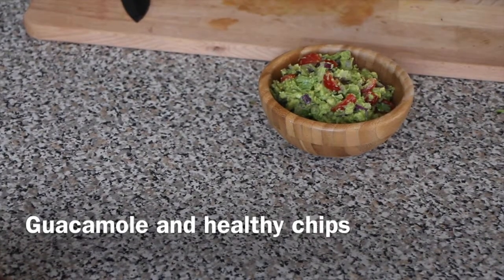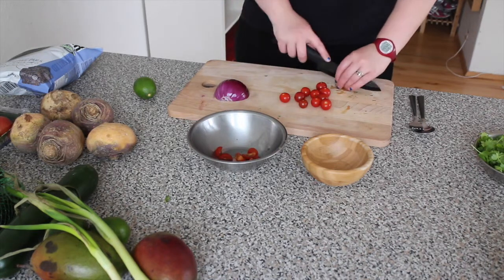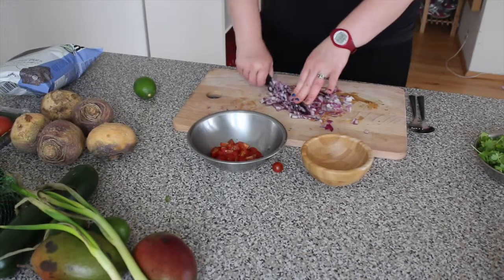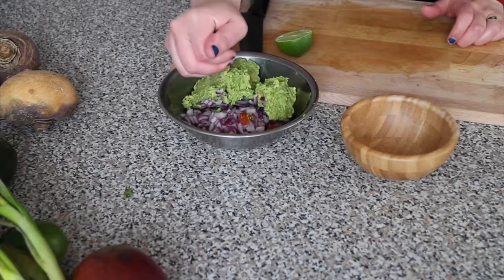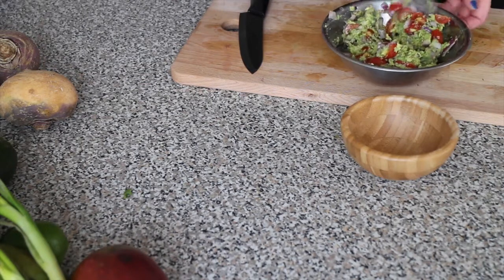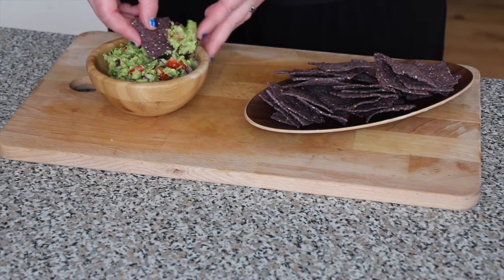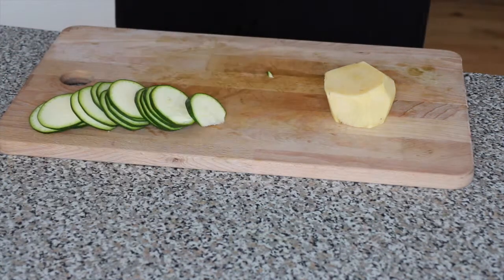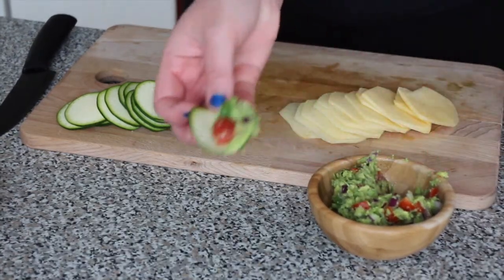Easy Guacamole | OneTwoEat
I love this Guacamole so much! There is something about avocados, tomatoes and coriander together. It makes this Guacamole so good.

This Guacamole is served with healthy chips.

Gudmunda